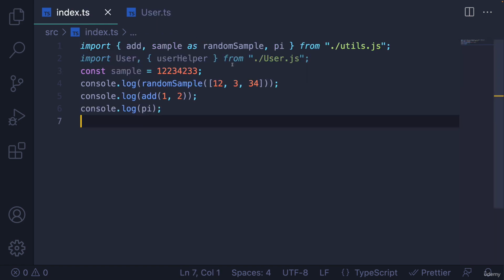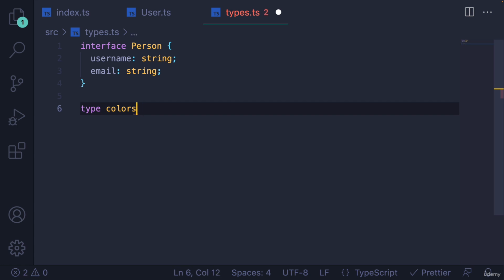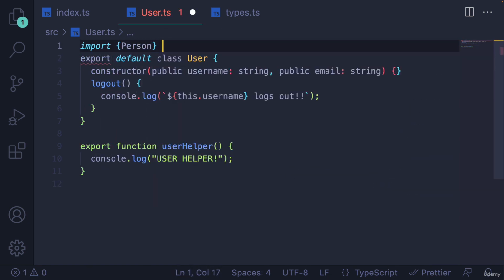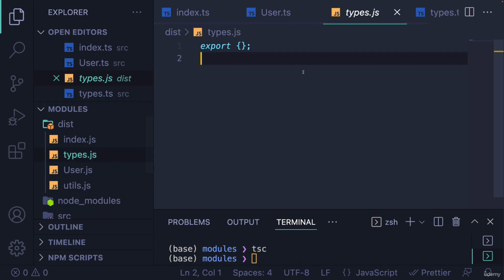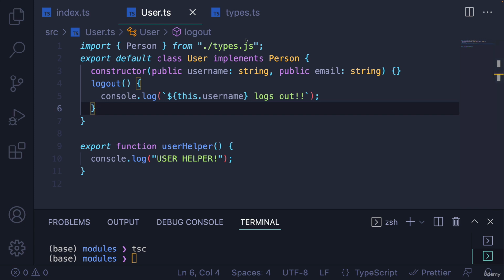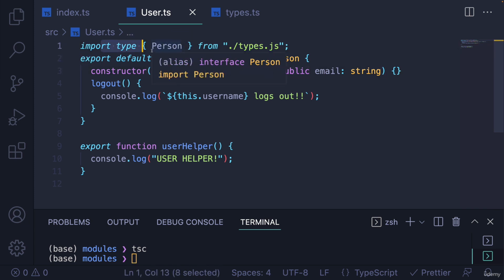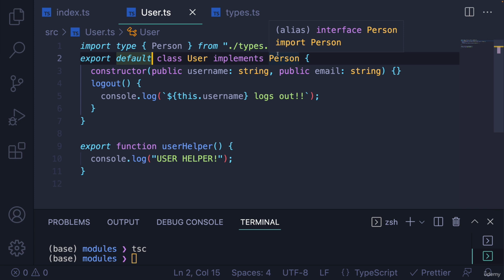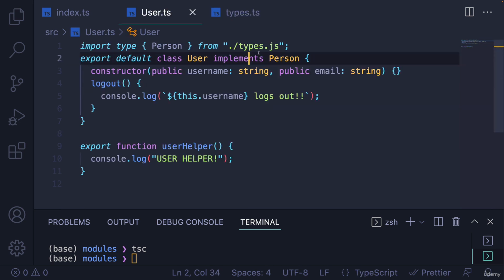17.6 Importing Types